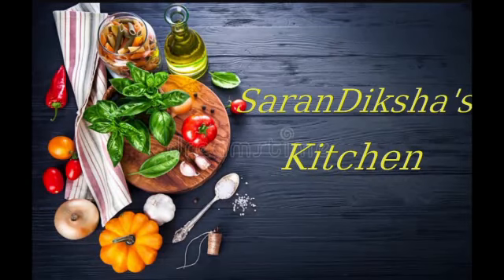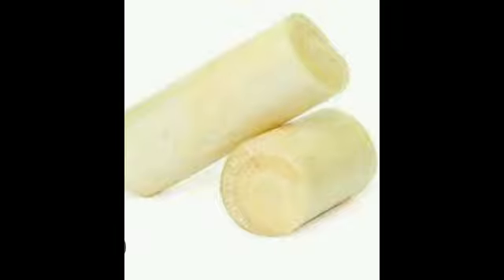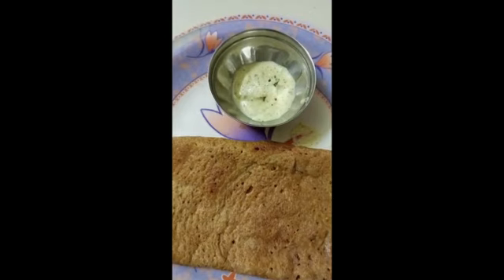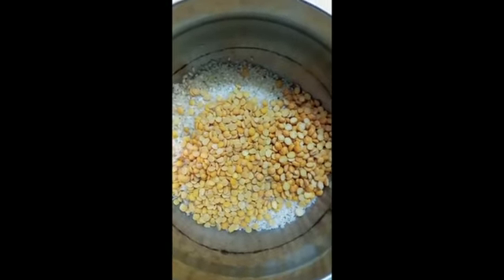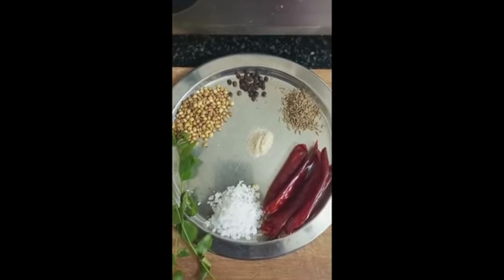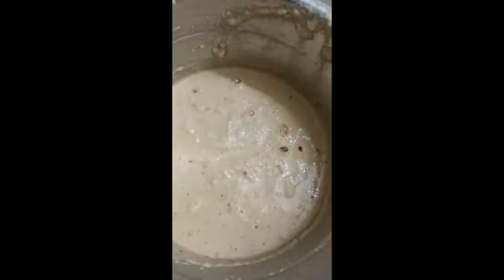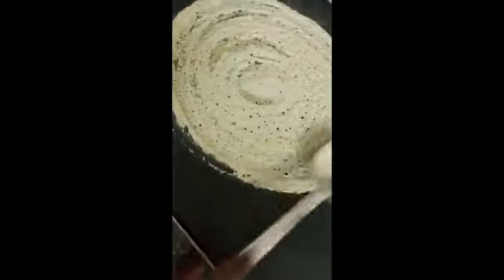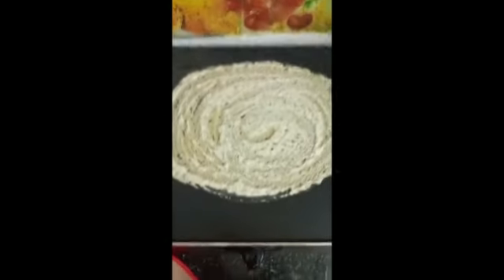Banana Stem Dosa / வாழைத்தண்டு தோசை - Good for health / weight loss recipe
Banana Stem Dosa / வாழைத்தண்டு தோசை
Ingredients :
Idly rice- 1 cup
Pepper -1/4tbsp
Curry leaves- 2 cluster
 Red Chillies- 5
Rock salt

Preparation method:
 soak Idli rice, toor dal and chana dal for 2 hours after soaking grind rice with above ingredients mix well and leave it for half an hour then pour the banana stem dosa.

If you have any clarifications regarding this videos, please feel free to comments us.